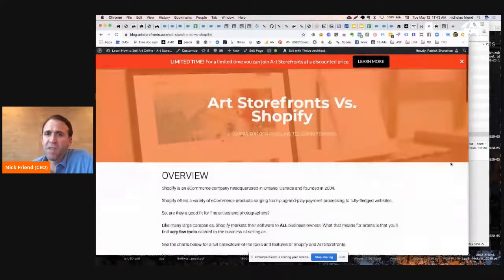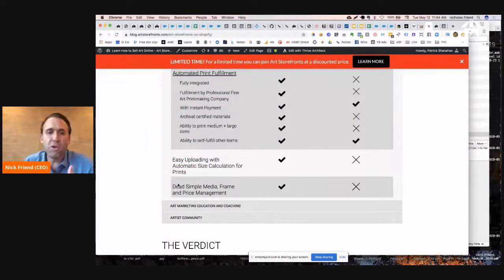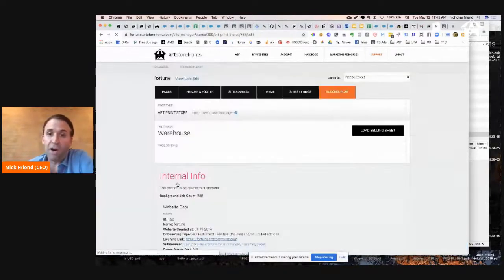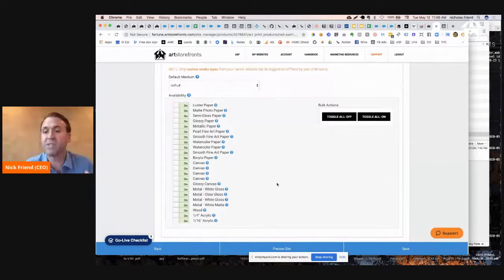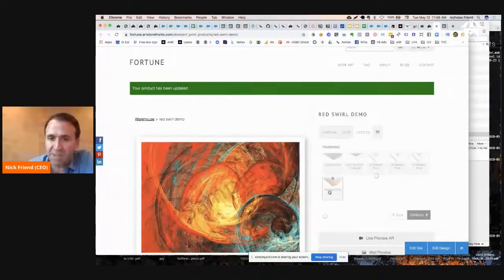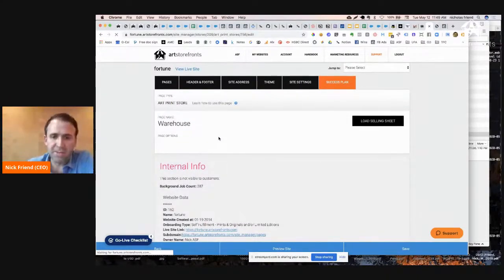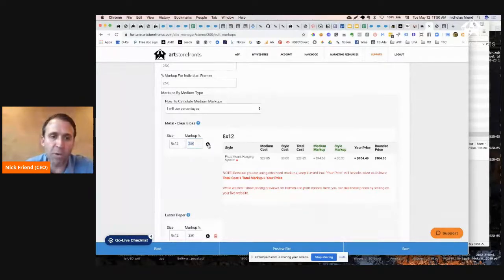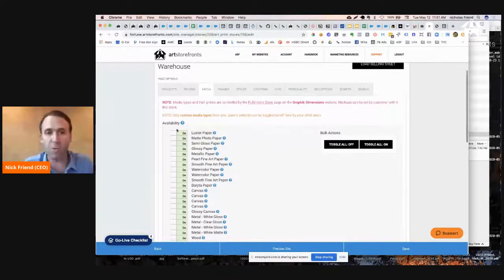Inside Look @ ASF Features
Selling art online is not guesswork. Join our free weekly Art Business Webinar and learn what is actually working for artists right now:
Today we cover: Easy Uploading with Automatic Size Calculation for Prints, Dead Simple Media, Frame and Price Management